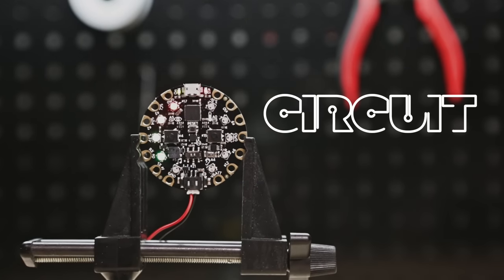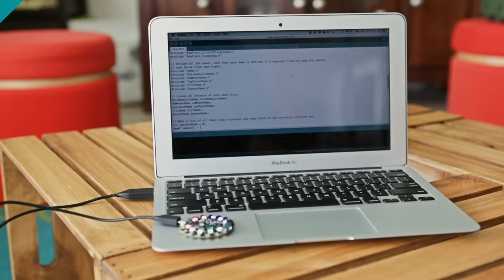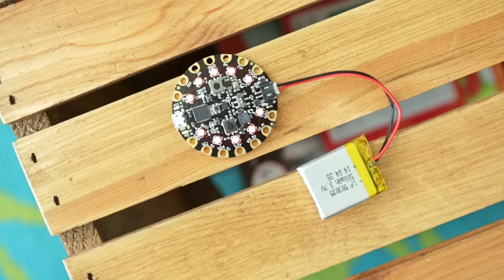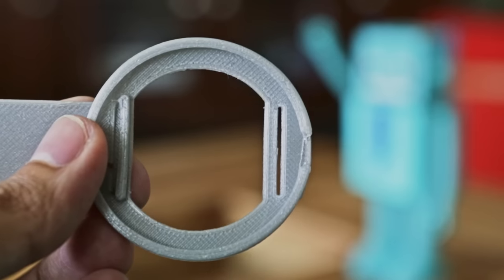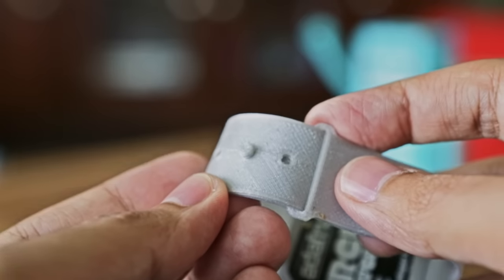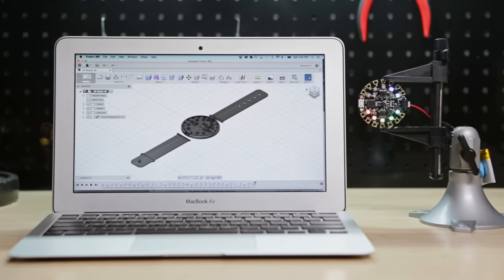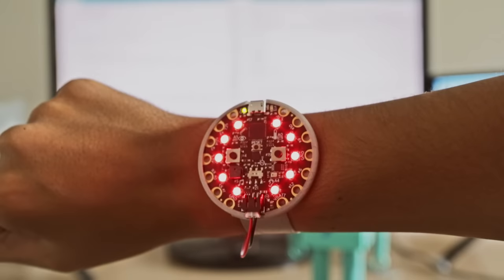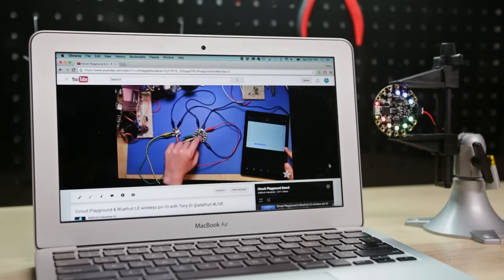Circuit Playground Wearable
Circuit Playground is our new all-in-one board aimed towards education and beginners. It’s a great a way to practice programming on real hardware with no soldering or sewing required!

There's lots of simple and easy ways to wear circuit playground. This project uses 3D Printing and flexible material to make a bumper and 2-piece strap.